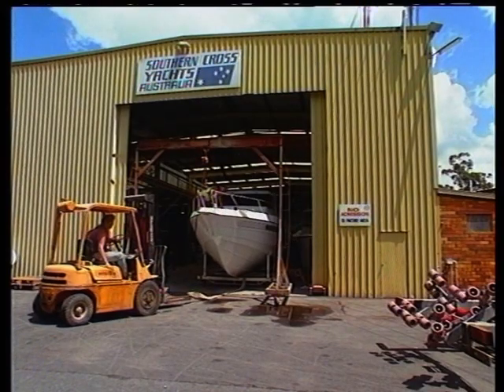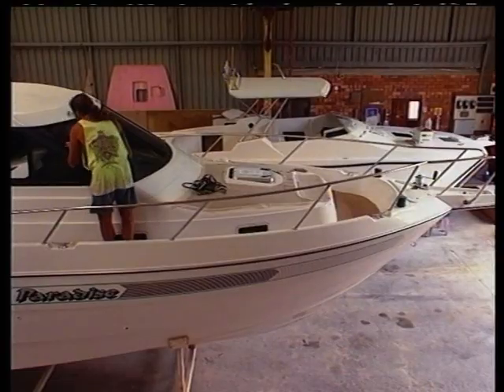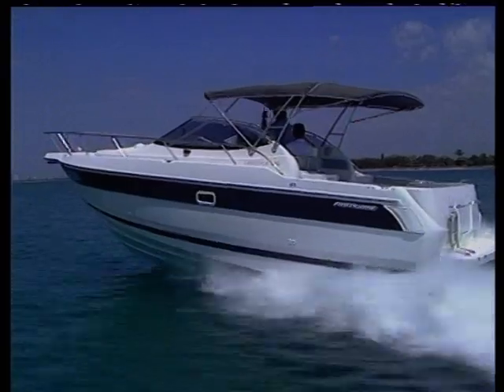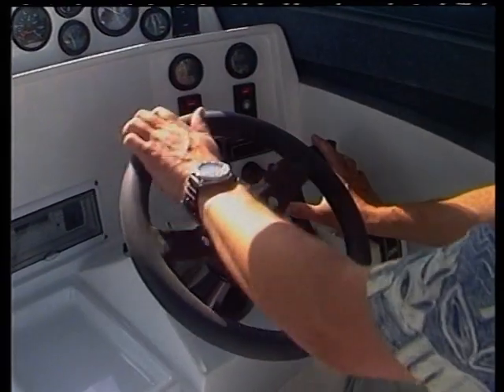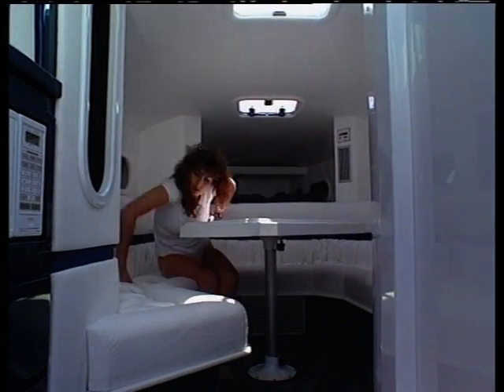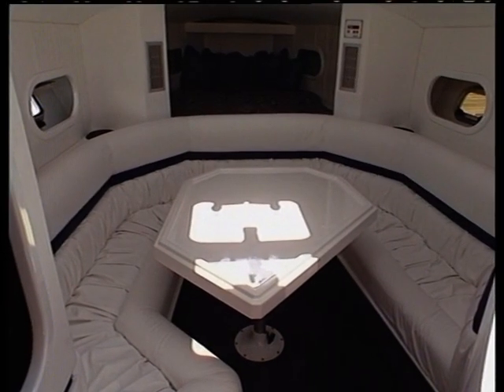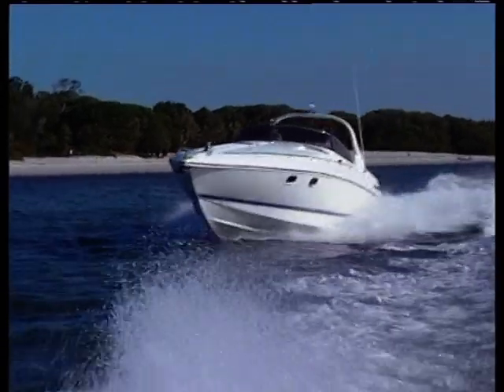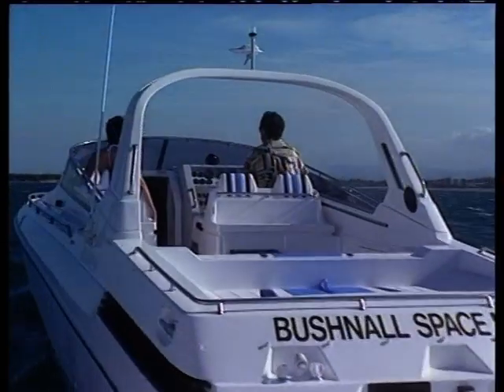Southern Cross Fastlane 40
Southern Cross 40 review